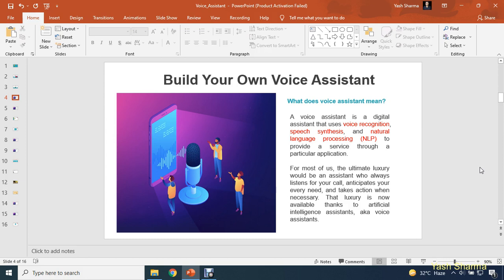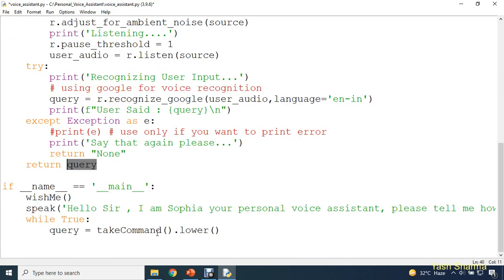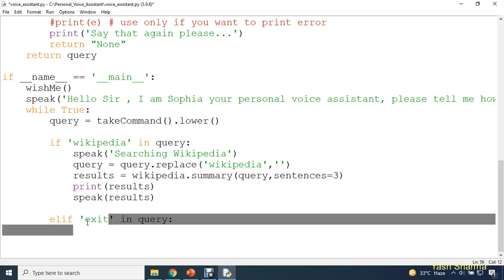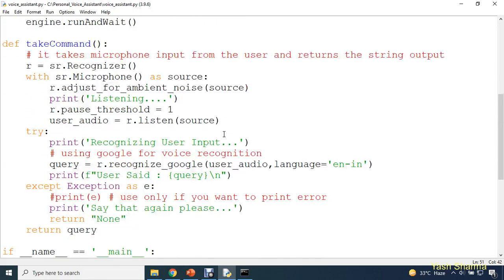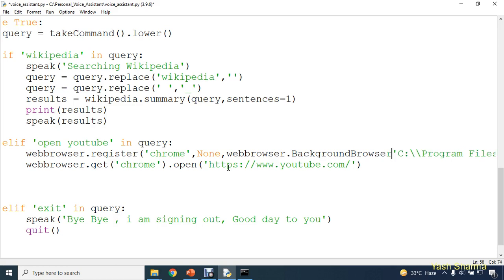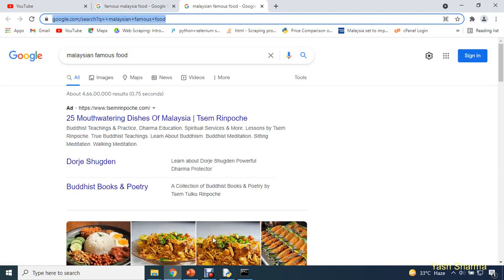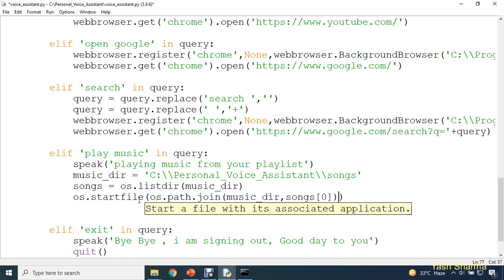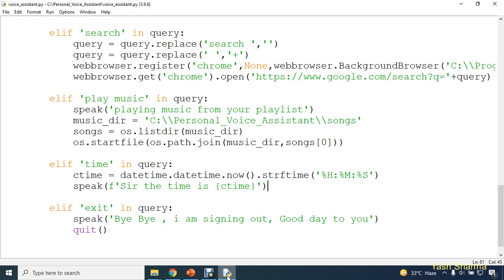BUILD YOUR OWN PERSONAL ASSISTANT USING PYTHON PART - 2 | NEXPERTS ACADEMY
LEARN TO CODE IN PYTHON AND KICKSTART YOUR
CAREER IN PYTHON SOFTWARE DEVELOPMENT | NEXPERTS ACADEMY

WHAT IS VOICE ASSISTANT ?

A voice assistant is a digital assistant that uses voice recognition, speech synthesis, and natural language processing (NLP) to provide a service through a particular application. Many devices we use every day utilize voice assistants.

In this tutorial you will learn Building your own personal assistant using Python.

Source Code : shorturl.at/htyCV